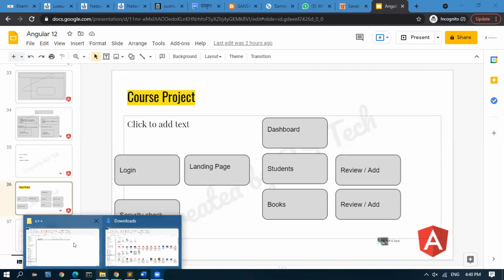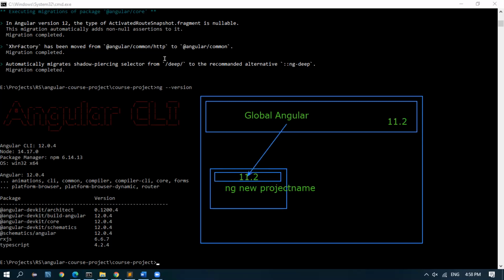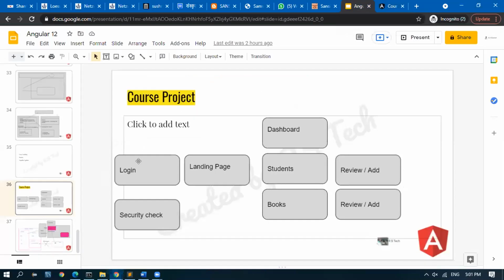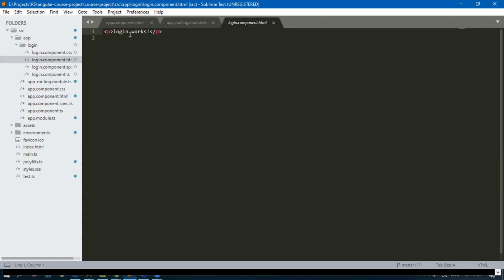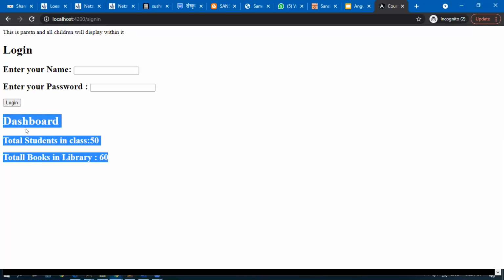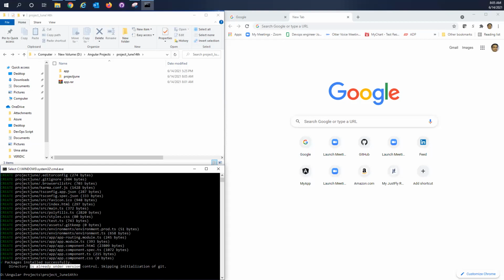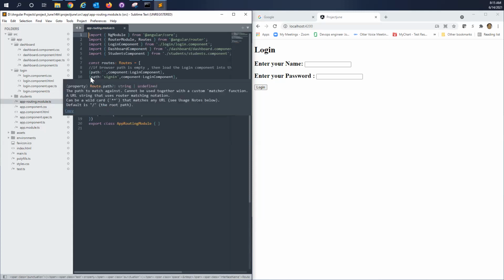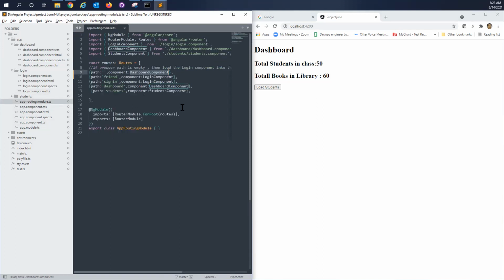Day 25/26 - Course project